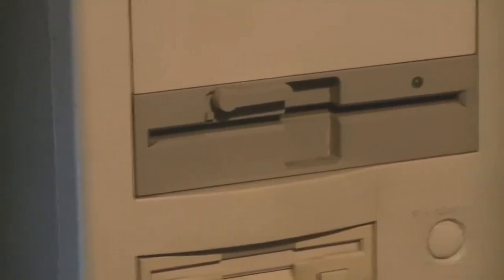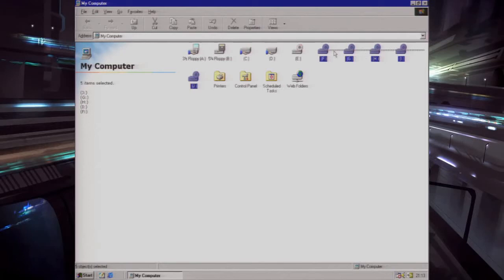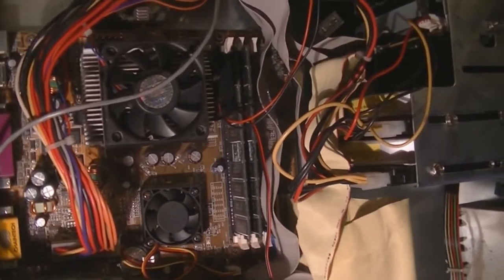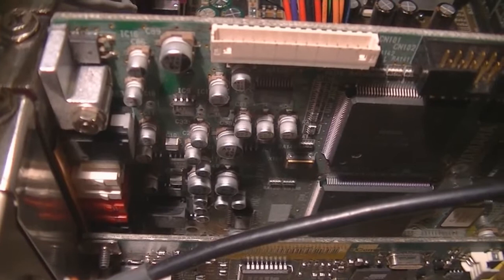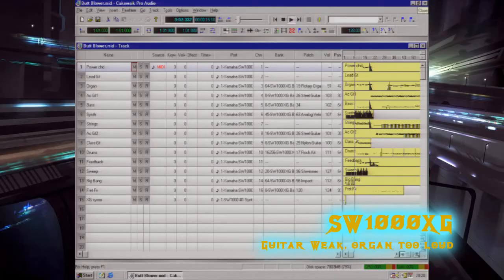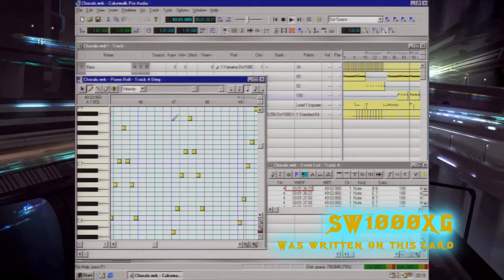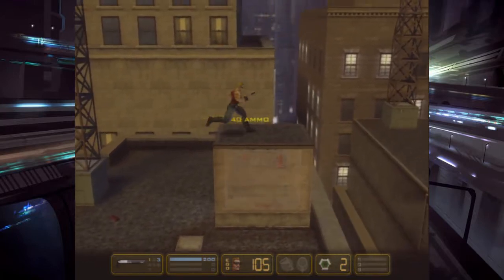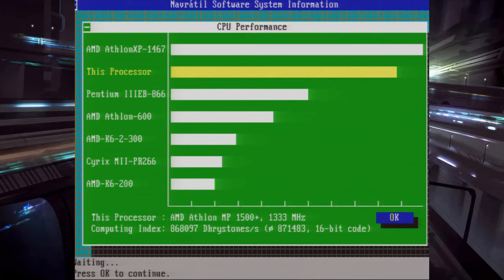AMD Athlon 1500+ System Overview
Not the best video, put together quickly, a glance at the box that provides most of the game footage for PC/DOS reviews on this channel. For 2014, I plan to look at components more in depth, revive the console videos and a few other things. Here's hoping it's a good year. To clarify on the Keen Universe thing, I was mostly leaning on Keen 7 for lack of effort, Keen 8 and 9 certainly took a lot of that and I respect that but a bug is a bug no matter how you look at it.